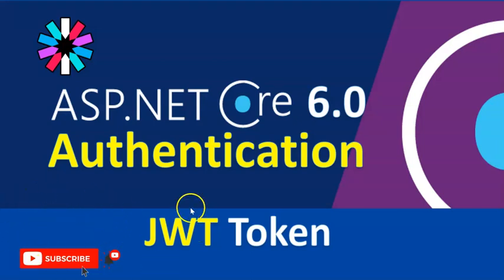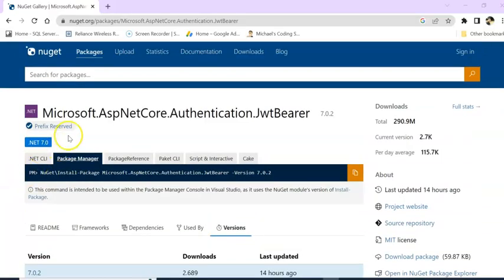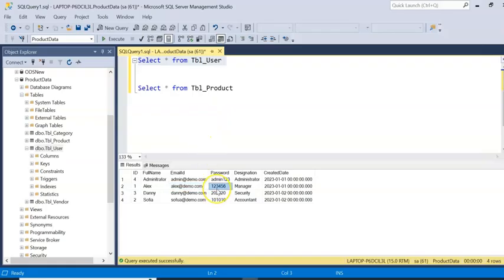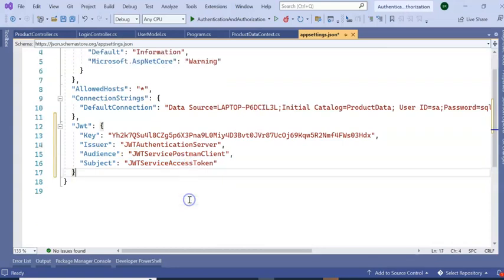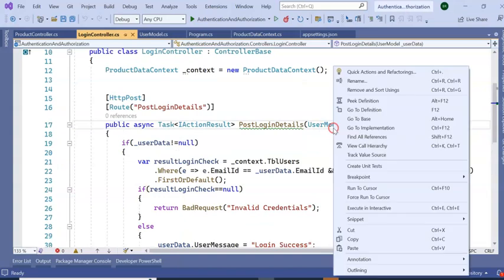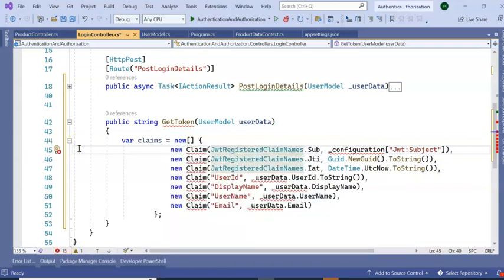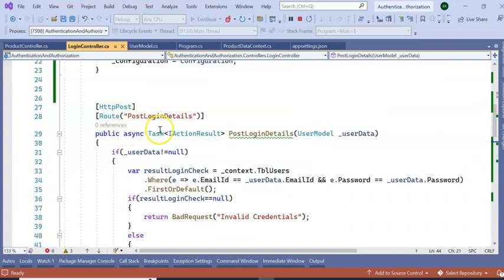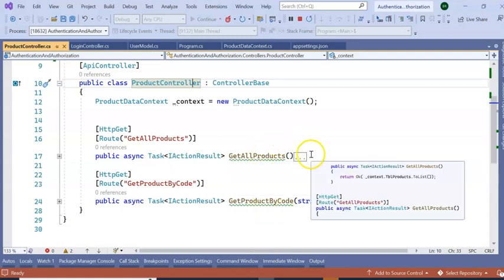Login API with JWT token Authentication in Asp .NET Core 6.0 Web API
A JSON Web Token(JWT) is JSON Object which is used to securely transfer information over the web(between two parties).
It can be used for an authentication system and can also be used for information exchange.
The token is mainly composed of header, payload, signature. These three parts are separated by dots